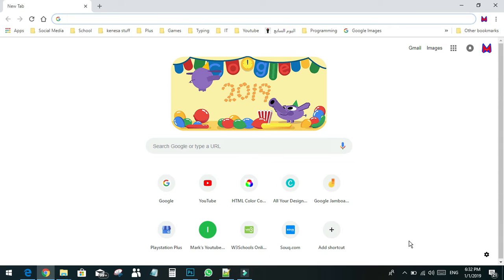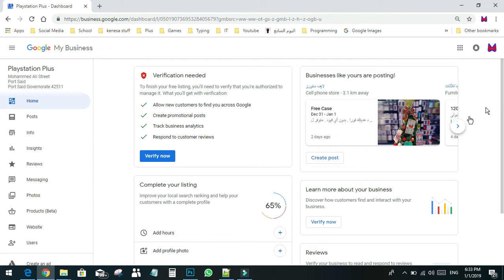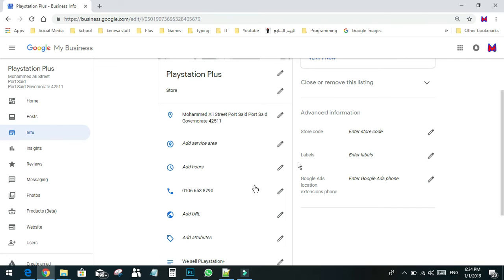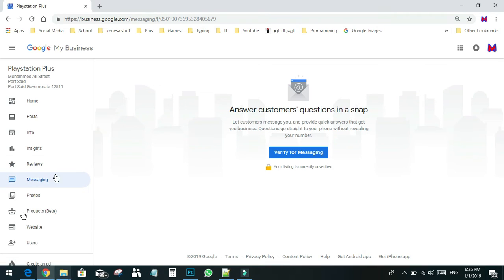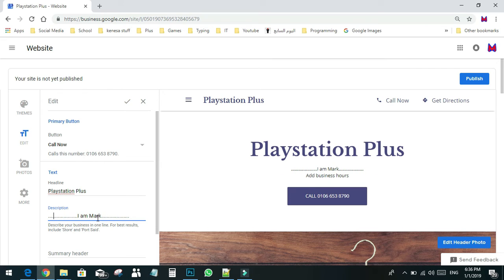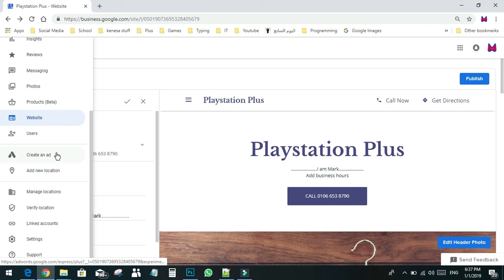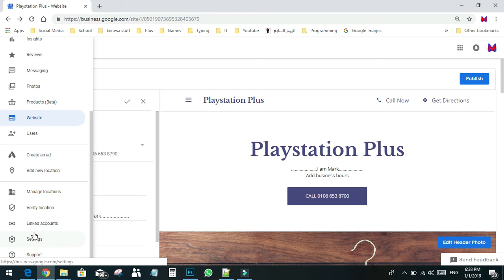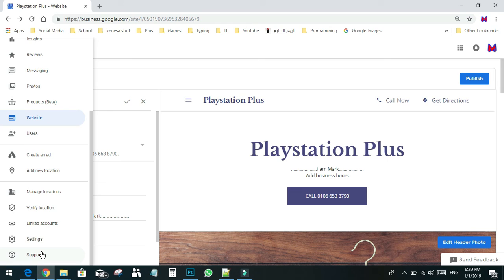Google Business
Hello Everyone😊😊
In this Video you will learn: 🔽🔽
1-What is Google Business
2-What does it mean to verify your Account
3-How to post
4-How to make a Website
5-How to contact your costumers
6-How to link users
7-How to manage locations
FIRST VIDEO OF 2019 HOPE ALL OF THE YEAR GOES WELL !!
Quick Note: I've started a hobbies channel
In this channel You will see alot of keyboard and piano videos and other kinds of videos too.
Hope you had a great christmas 🎅🎅🏻